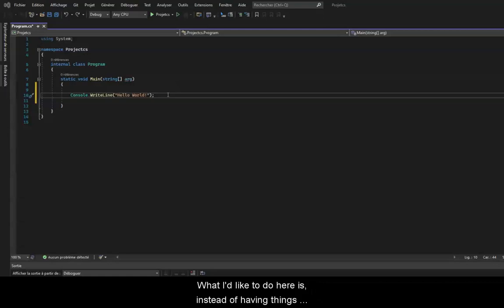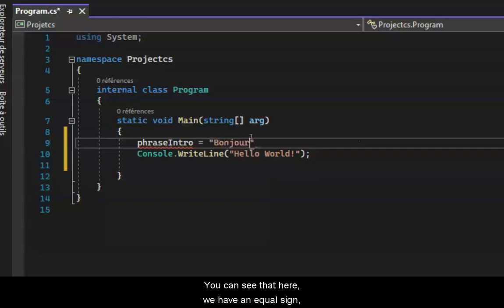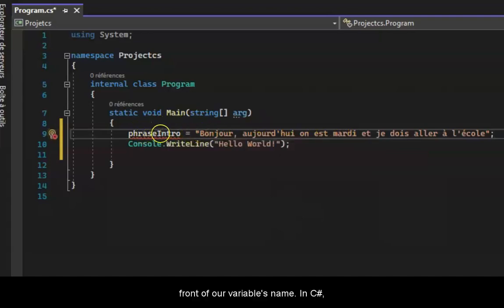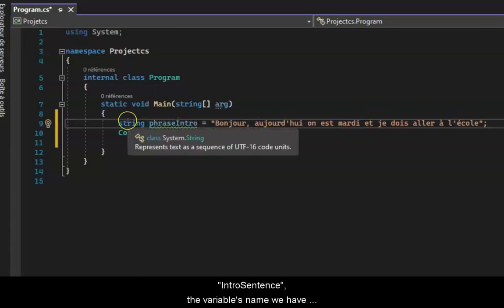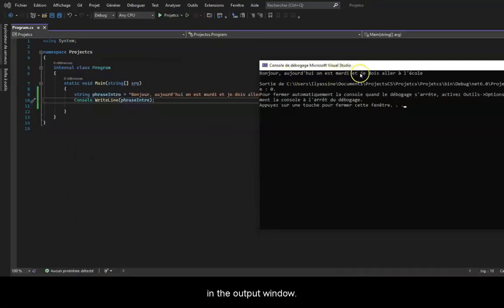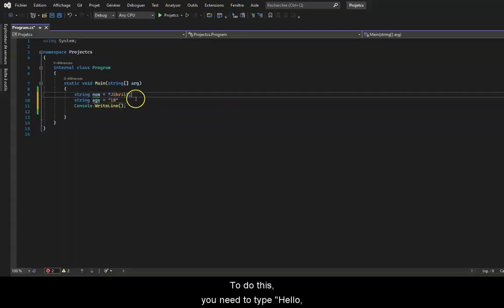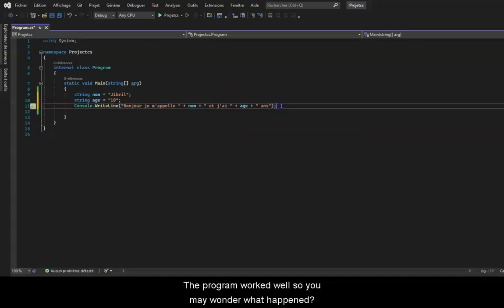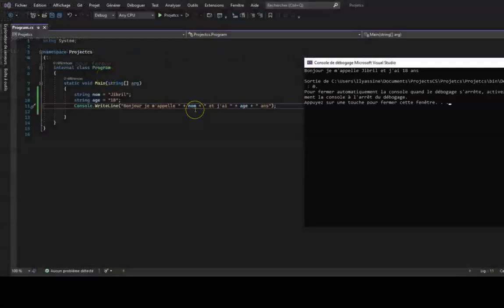Learn C# 2.2 course what are variables?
In this C# 2.2 course, learn what variables are, how to declare them, and how to use them in your C# code.

If you're looking to learn more about C# programming, then this is the course for you! In this course, you'll learn about variables, how to declare them, and how to use them in your C# code. By the end of this course, you'll have a good understanding of what variables are and how to use them in your C# code!
In this video, I'm teaching you what variables are in C# 2.2. variables are a important part of programming and understanding how they work is essential for any C# developer.If you're new to programming, then learning about variables is a crucial first step. In this video, I'll teach you about variables in C# 2.2 and how they work. By the end of the video, you'll have a good understanding of what variables are and how they're used in C# 2.2 programming!Do you want to learn C# 2.2 but you don't know what variables are? Watch this video and learn everything you need to know about variables in C#!In this C# 2.2 course, we'll be discussing variables and their role in programming. We'll also look at different types of variables and how to use them. By the end of this course, you'll be able to understand variables and use them to write code efficiently!